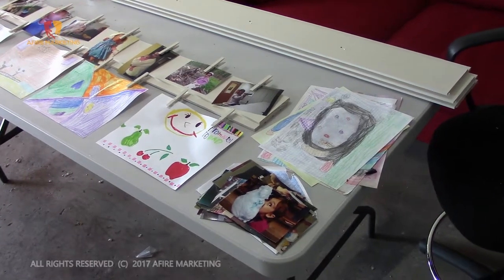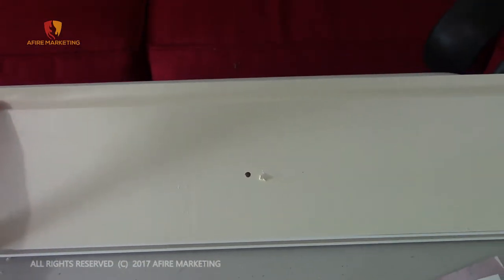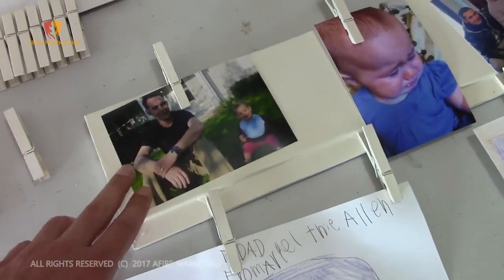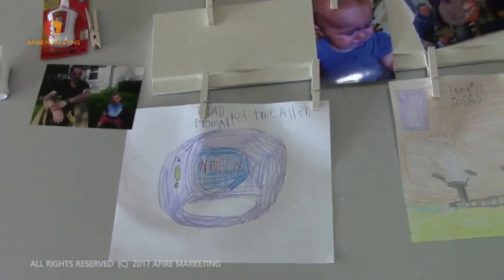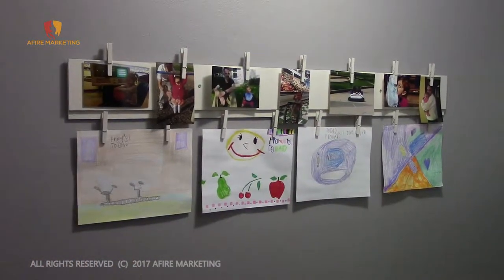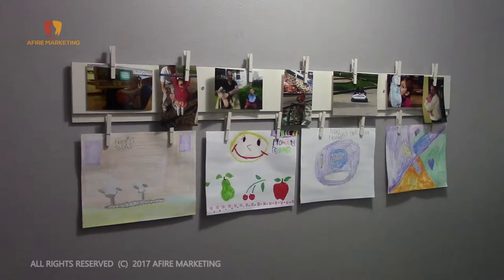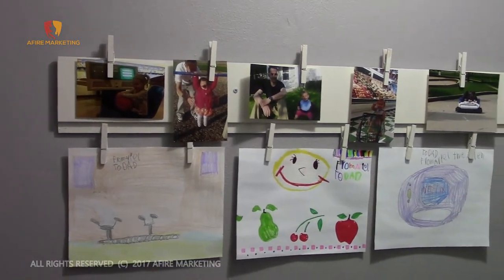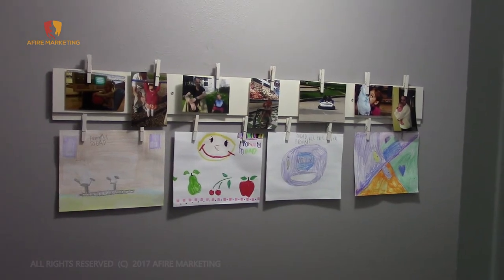Art Display Hanger | Easy DIY Project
An easy do-it-yourself display hanger for kids artwork, as well as family pictures, reminders, and more. For about $20 this wall display will provide you 4 ft. long sections for hanging artwork around the home or office. Total time for each section takes less than 30 minutes, excluding paint dry time.

Best sellers in Clip Photo Holders

This easy diy project for hanging kids artwork for display in the home requires only a few items found easily at the local hardware store. Check out the full list of materials below.

1️⃣ Base trim or board of desired look
2️⃣ Clothesline pins
3️⃣ Super glue
4️⃣ Screwdriver or power drill for hanging